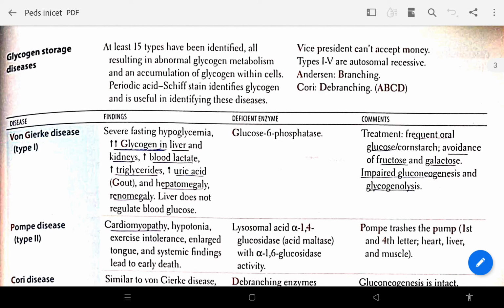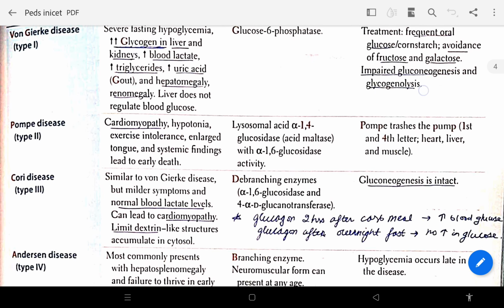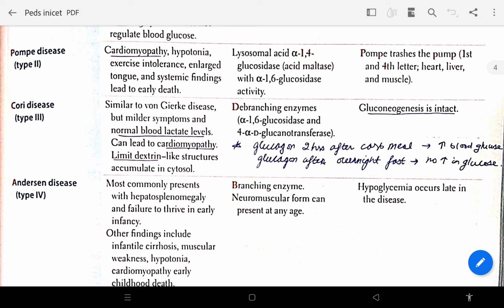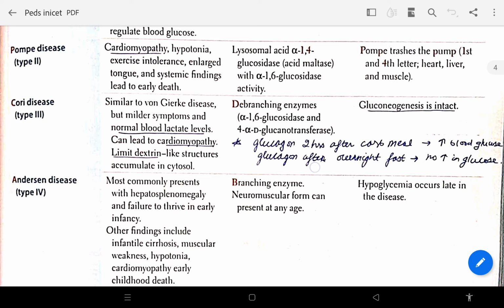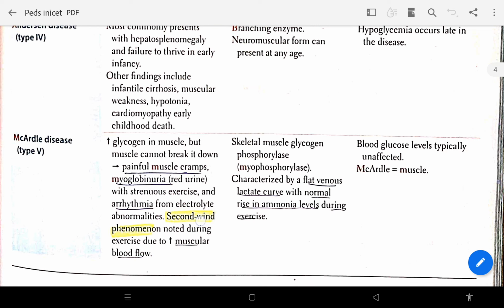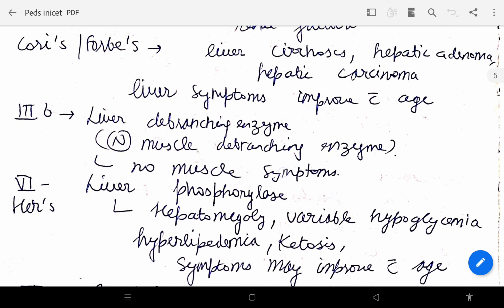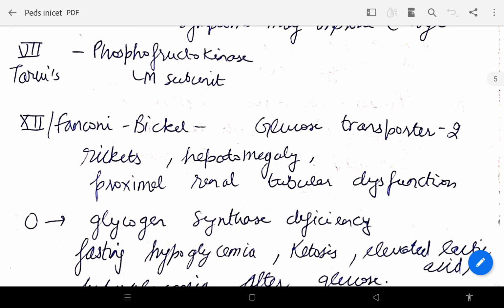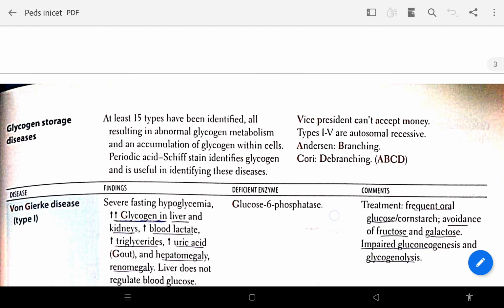Glycogen storage disorders...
inicet